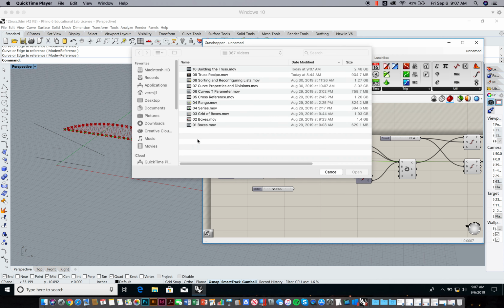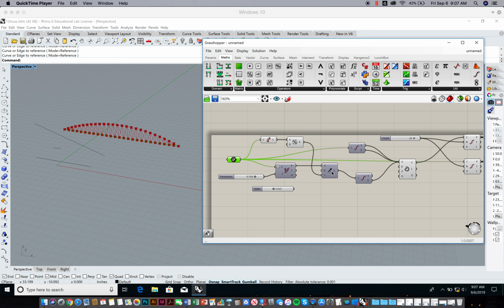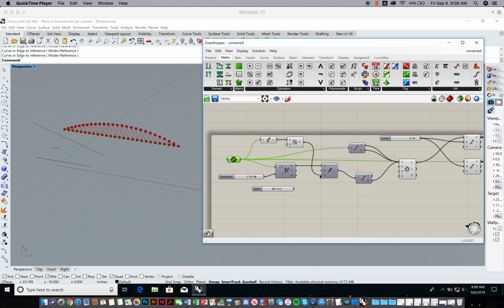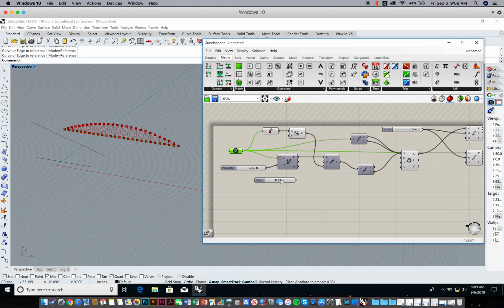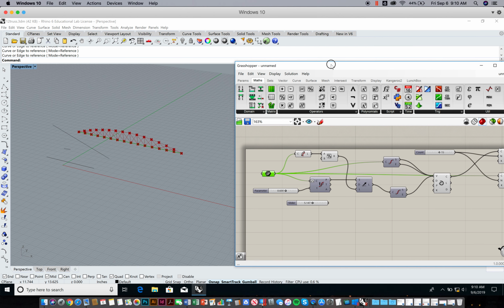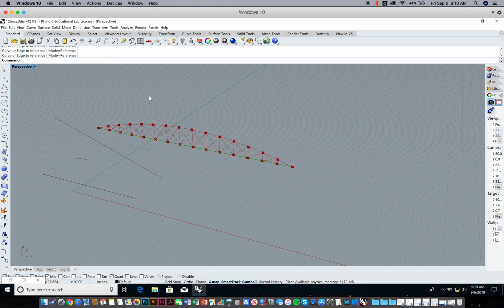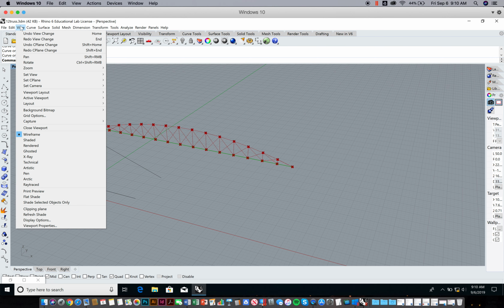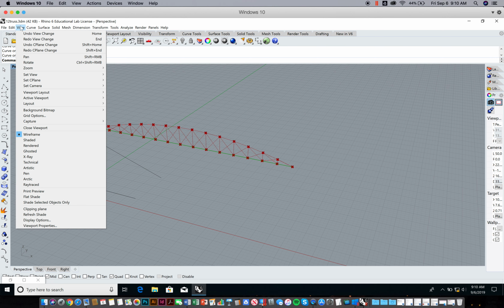11 First Truss Assignment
You know you want to make your own now. watch this video for your assignment to turn in.